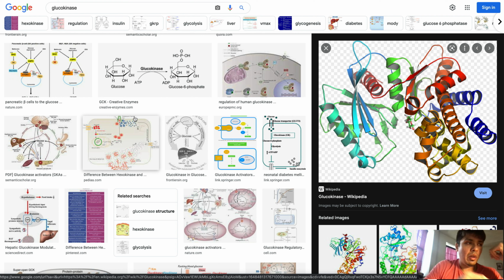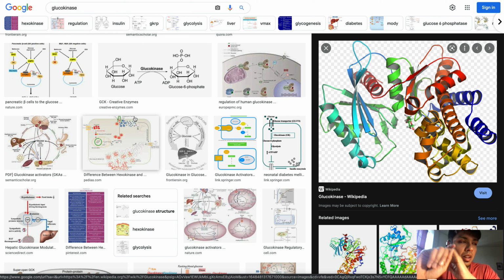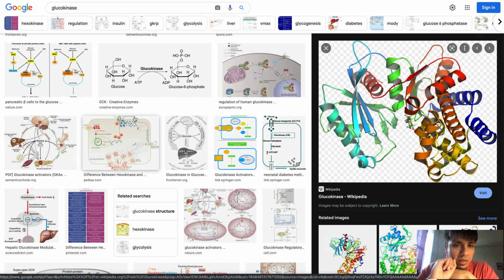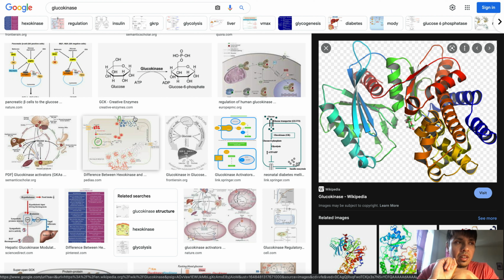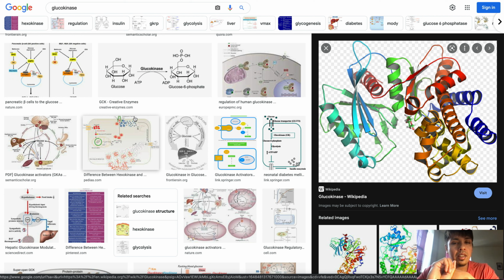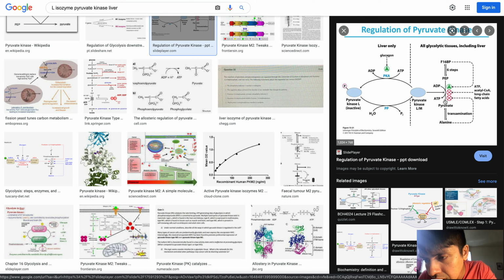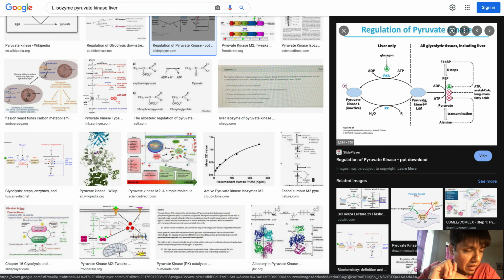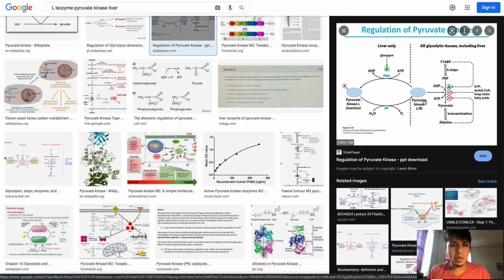Liver Regulation of Glycolysis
The Liver is oh so Important!  It does so many critical things for our body, and yet some of us abuse it so in the pursuit of greater pleasure.

Let's learn a tiny bit about glucose regulation in the Liver.  It's a vast subject, believe me, but we need to start somewhere.